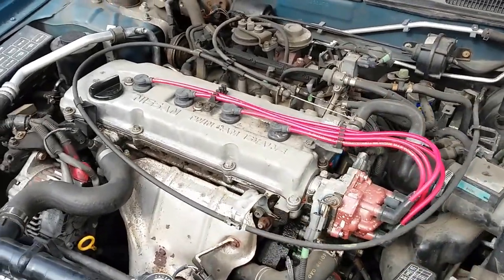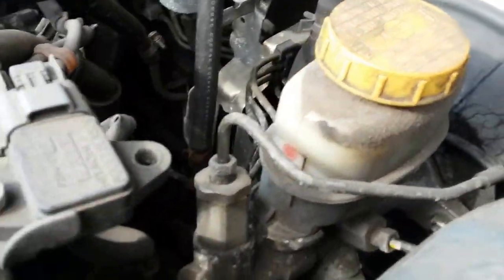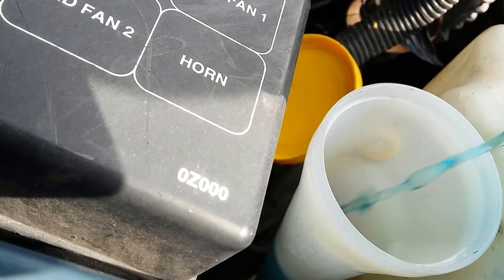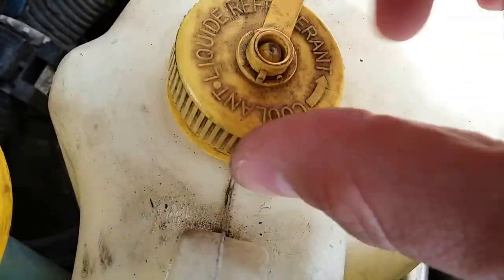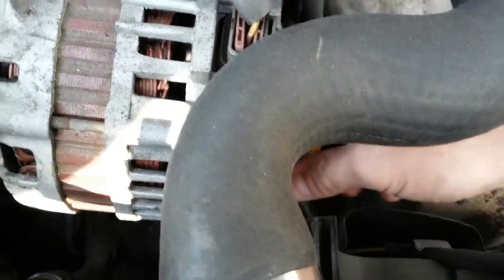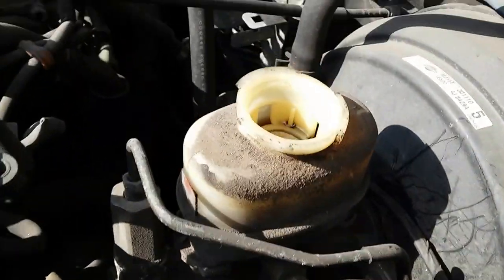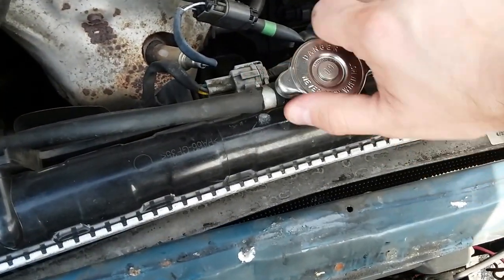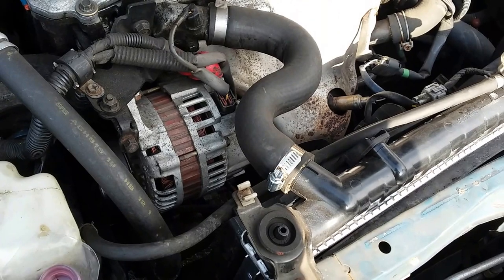Refill Fluids Check Nissan Altima 98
A brief tutorial on how to check & Refill Car Fluids DIY do it yourself. Also checking the location of fluids under the hood. My Nissan Altima has over 100,000 miles on it, hence checking the car fluid levels are crucial in the preservation of this vehicle. Check the engine oil, transmission fluid, coolant refrigerant, power steering, brake, and window washer fluids at least once a month. I'm not a professional mechanic by any means, just slightly handy. If you have to add a lot of a specific fluid over a short period of time, then consult with a mechanic as this could be a sign of something needing repairs.

Performing a simple under-hood inspection and maintenance can keep your motor running smoothly and reliably. Checking the fluids is quick and easy.

Start with the car engine cold:

1. Engine oil
Remove and wipe clean the dipstick, then insert it for a clean read. The dipstick should have a normal range indicated. If the oil is low, add more following recommendations in your owner’s manual. Be careful not to over-fill. Make sure, also, to change the oil as per the schedule in your car’s owner’s manual.

2. Coolant
Look for the clear overflow plastic container near the radiator. If the liquid is below the minimum line, fill with a 50/50 mix of water and antifreeze.

3. Power steering fluid
The small tank is located near the firewall, at the windshield’s base. Level should be between the minimum and maximum levels.

4. Brake fluid
Usually in a clear reservoir marked with minimum and maximum lines. Fill if it’s low, but then have the system checked: there could be a leak or the brake pads may be wearing.

5. Windshield washer fluid
Keep it full. It’s important to keep your windshield clean, esp. when there is sun glare.

6. Transmission fluid
Make sure the dipstick displays the proper reading. If it reads low, then refill it directly into the narrow neck that holds the dipstick. You may need a special long funnel to access this compartment.

7. GAS
Of Course last but definitely not least. Make sure not to over-fill past the full line which is visible from the dashboard. This excess gas may evaporate in the warmers seasons.